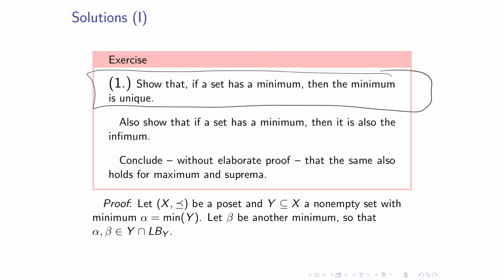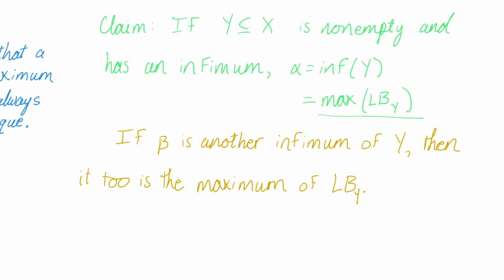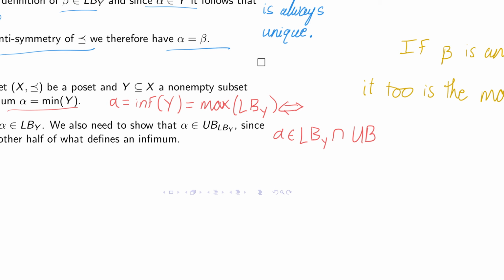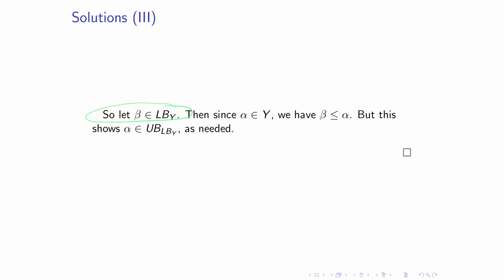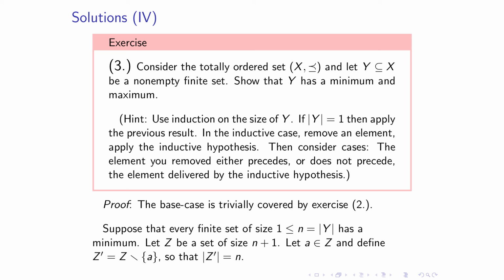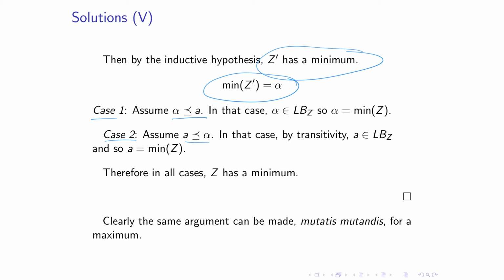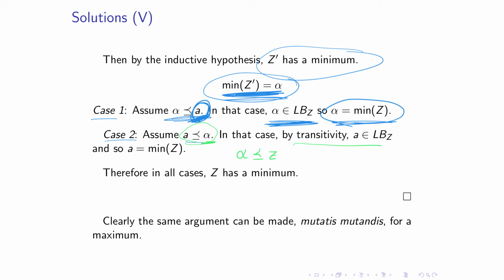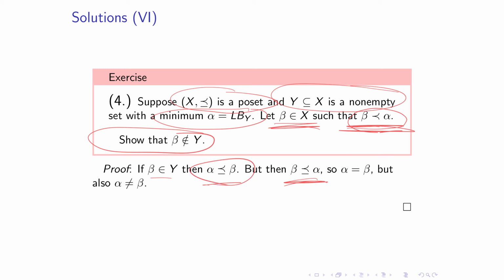A Course in Real Analysis - 0004 Solutions - Bounds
Solution video.  Proof that the minimum is unique, the infimum is unique, the minimum is always the infimum, every finite set has a maximum and minimum, and any number smaller than the minimum is not in the set.